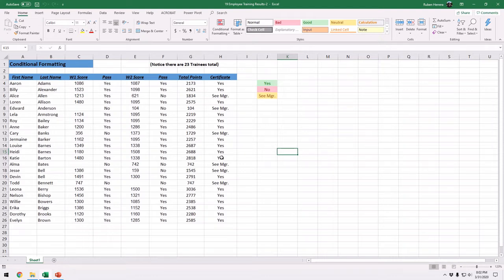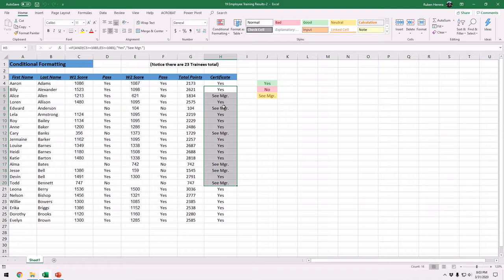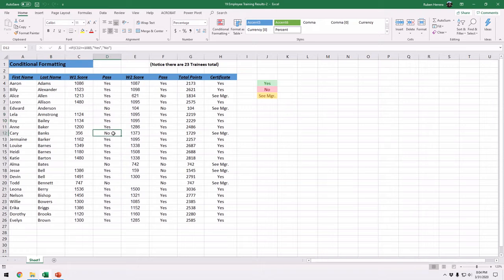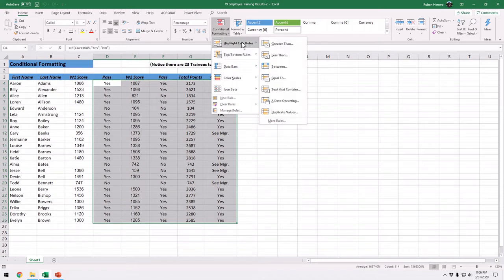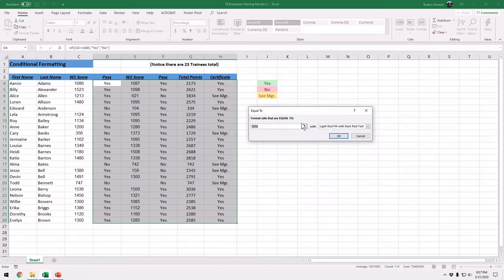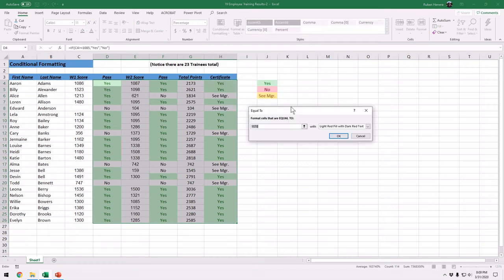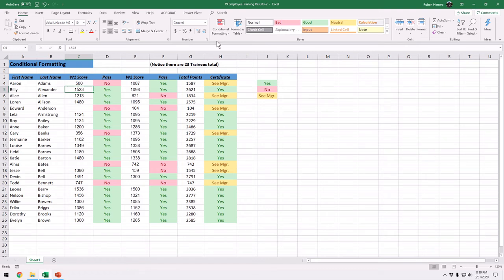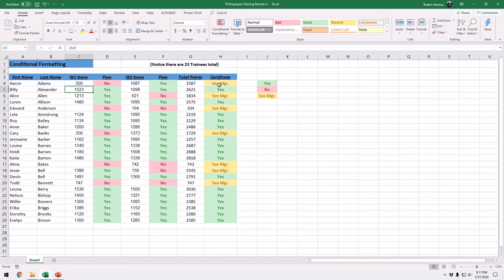10 MS Excel: Conditional Formatting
MS Excel: Conditional Formatting.